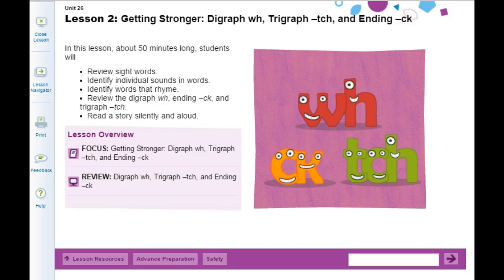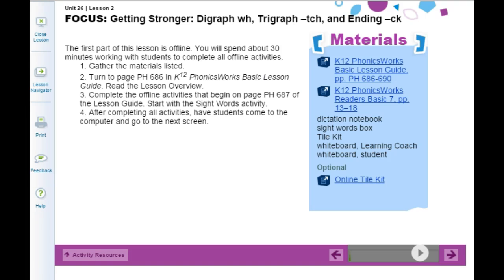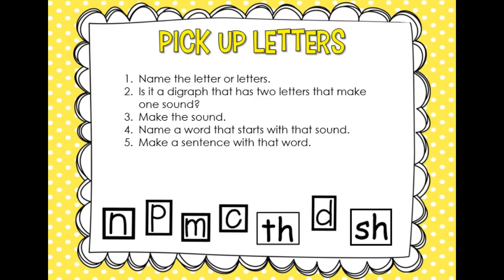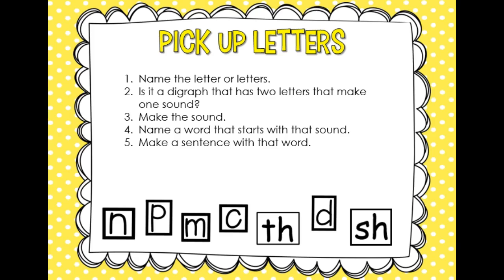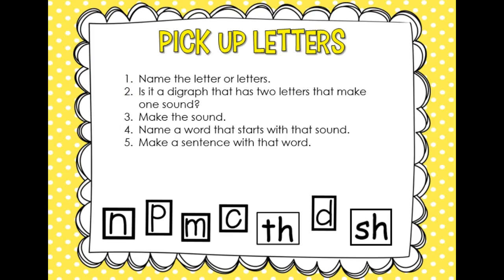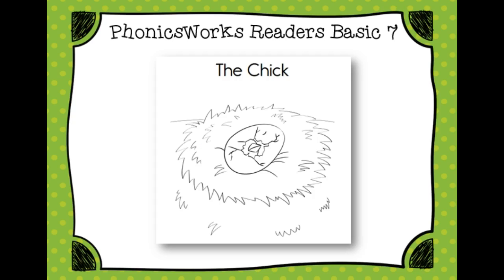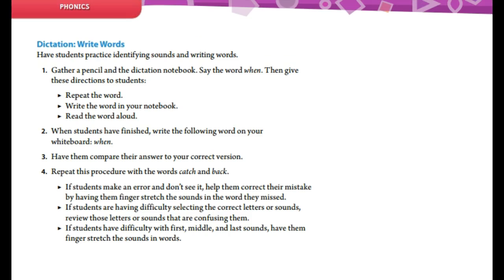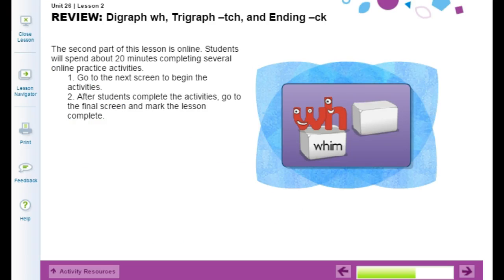Phonics 26:2 - Digraph wh, trigraph -tch, and ending -ck